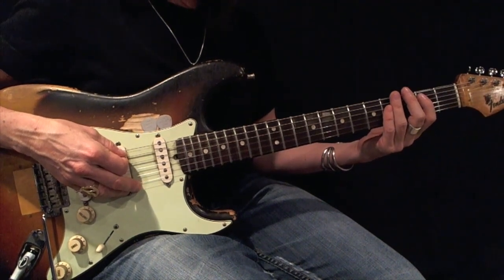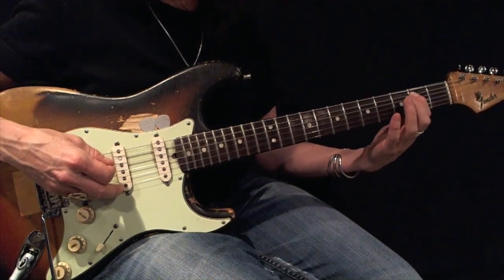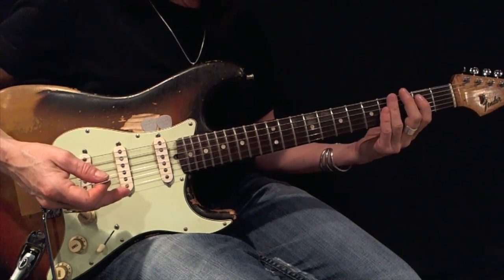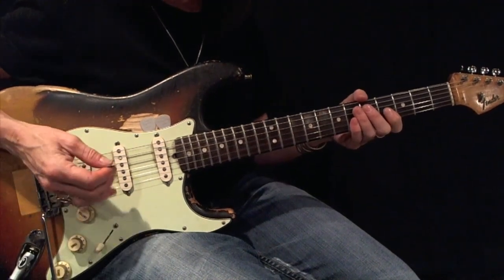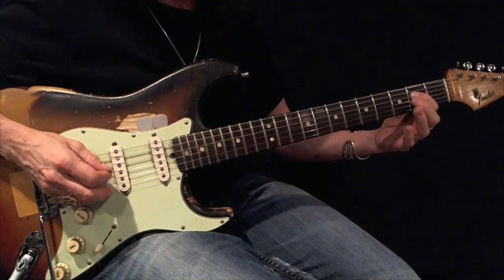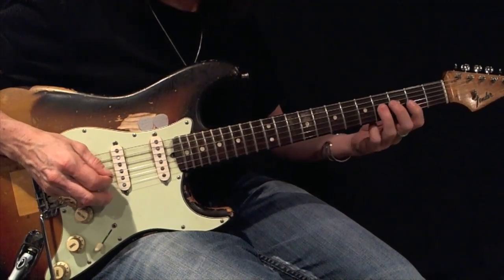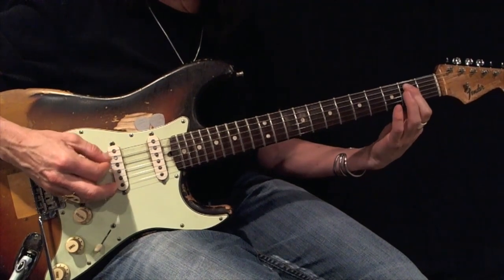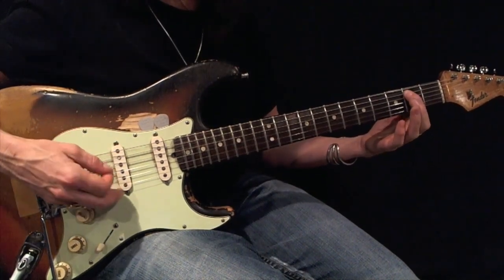Kelly Richey Pentatonic Scale Library a Roadmap for Blues Guitar | B Minor Pentatonic Root 5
Learn Kelly Richey’s unique Roadmap for Pentatonic Scale! In this comprehensive video series, renowned guitarist and instructor Kelly Richey guides you through the vast library of pentatonic scales. She will delve into the heart of minor pentatonic scales in all keys, sharing her unique roadmap and demonstrating how each scale is played.

- B Minor Pentatonic - Basic and Expanded Form
- Detailed walkthroughs of pentatonic scales in various keys.

Kelly Richey: Female Blues-Rock Guitarist

Learn to play blues-rock guitar from an experienced professional & touring artist.

In addition to this video, be sure to check out Kelly Richey's TrueFire Cutting Edge Channel to gain instant access to over 650 of Kelly’s guitar instruction videos, tab, & backing tracks- perfect for beginner, intermediate & advanced blues guitarists!

Kelly Richey’s guitar lessons are perfect for beginner, intermediate, and advanced guitar players, anywhere around the globe. All you need is a computer or mobile device w/ webcam & internet connection.

Blues Grit & Focus on Blues-Rock Power Trio, produced & released by TrueFire & is available for immediate download. Click the link above to purchase your copy today.

Enjoy the journey of musical discovery and keep those strings vibrating! 🎵

💢About Kelly Richey - Female Blues-Rock Guitarist, Guitar Instructor, Performer, Songwriter, Recording Artist

Kelly Richey is one of the hardest working independent musicians in the music business today. When it comes to touring, this Cincinnati-based blues-rocker can truly claim the title “Queen of the Road Warriors.” The veteran guitar-slinger has covered the USA, Canada, Europe, and Australia in her 30-year career. Fronting her blues/rock power trio, Kelly has played over 4,000 shows, logged a mind-boggling 1 million road miles (and counting), and released 16 albums on her private label, Sweet Lucy Records, earning her reputation as a master guitarist and singer/songwriter. This ain’t no polite, watered-down sound. It’s hardcore blues-rock on steroids, a blistering, in-your-face tour de force.

The late Lonnie Mack was so impressed with her hyper-muscular playing & singing that he described her as “Stevie Ray Vaughan trapped in a woman’s body.” Listed among the “top 100 gifted guitarists” by the influential Truefire Community, Kelly frequently draws comparisons to guitar icons from Stevie Ray to Jimi Hendrix. Throughout her career, Richey has shared the stage with legends like Lonnie Mack and Albert King and has opened for Boston, Heart, Joe Cocker, Lita Ford, Johnny Winter, Edgar Winter, Walter Trout, Little Feat, Foghat, REO Speedwagon, George Thorogood, Average White Band, Robben Ford, Warren Zevon, & James Brown.